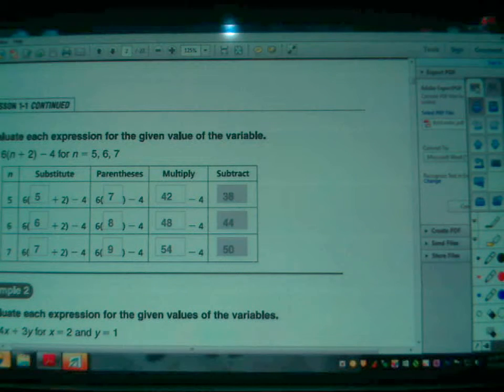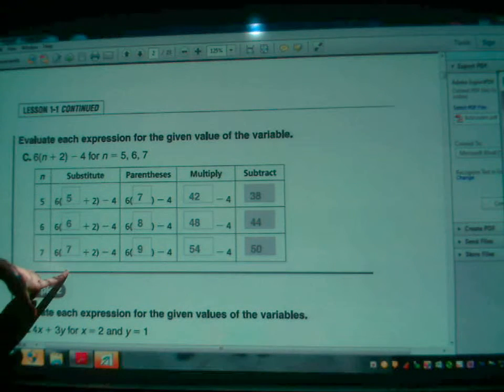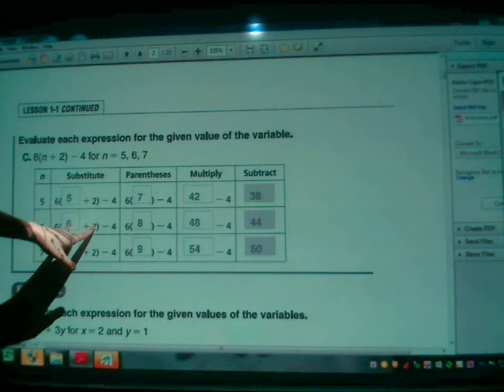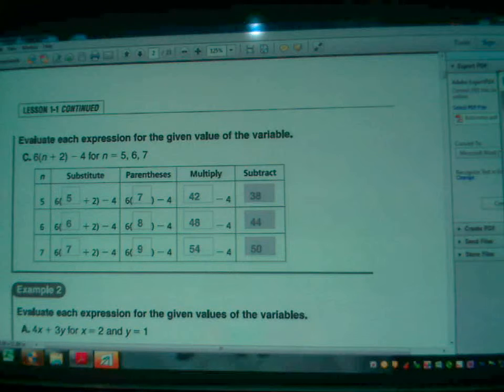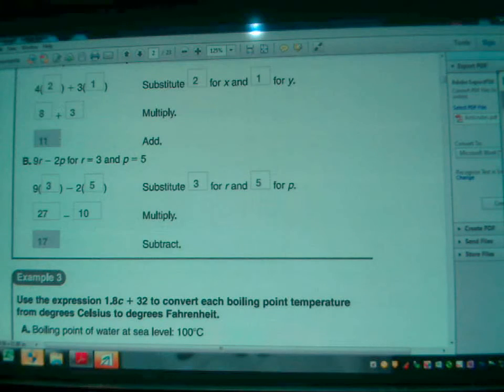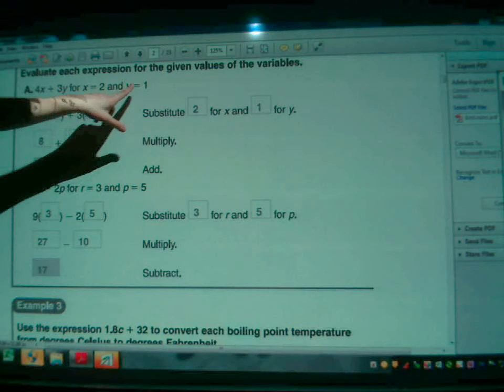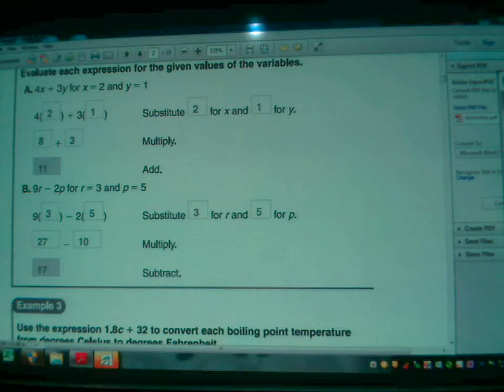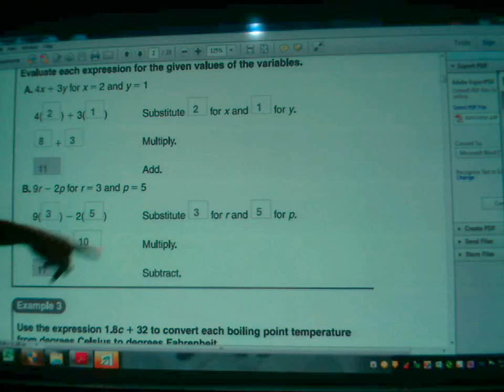Eighth Grade Video Lesson 1.1 - Part B